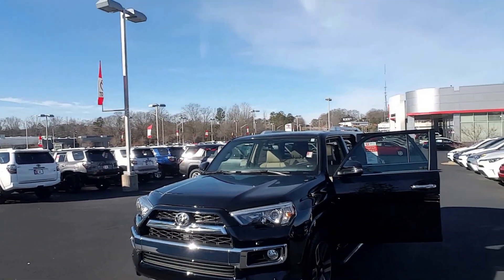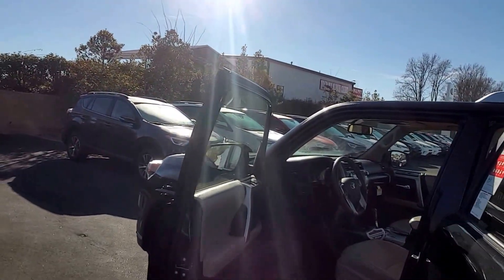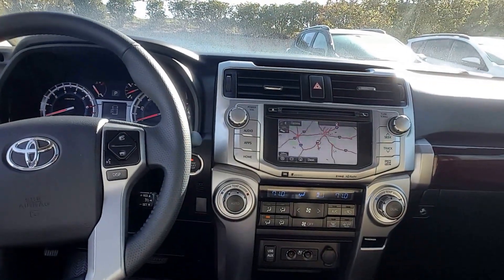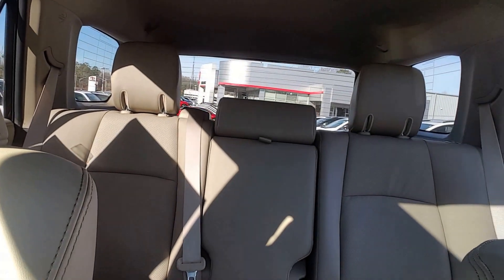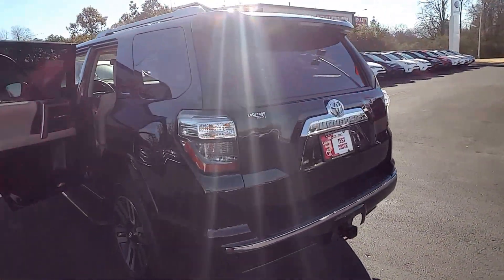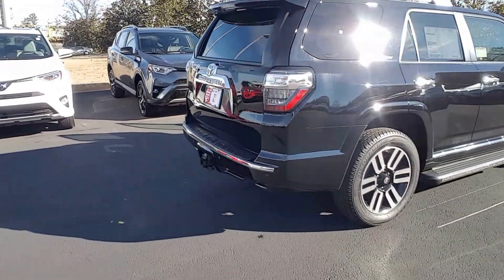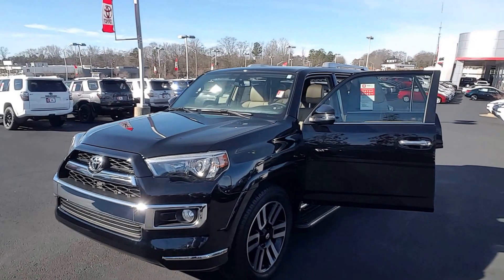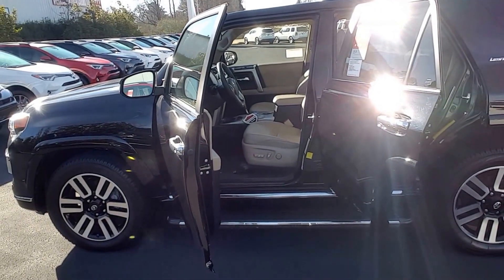New 2016 4Runner Limited from Randy